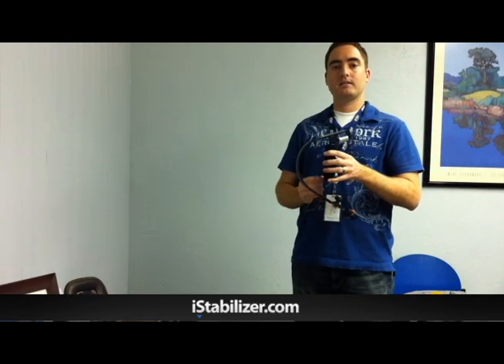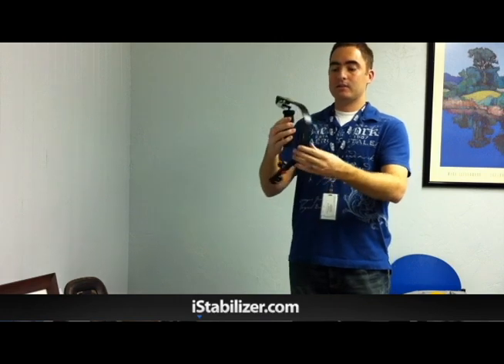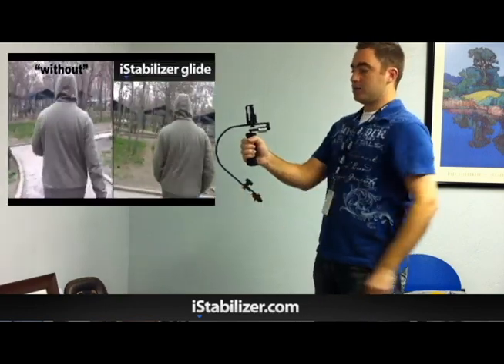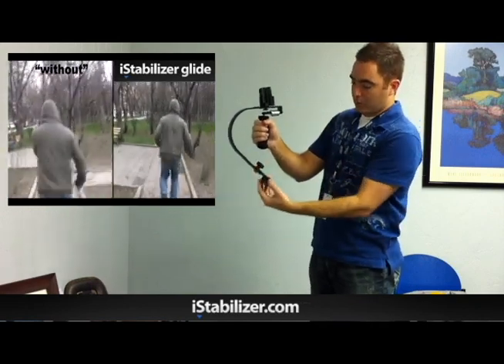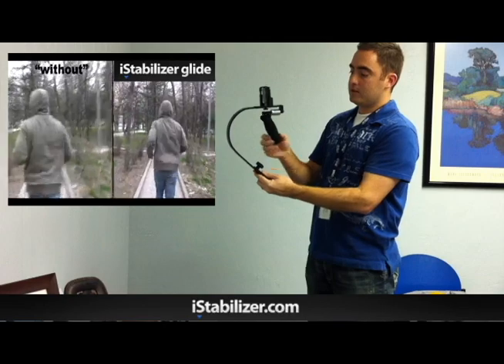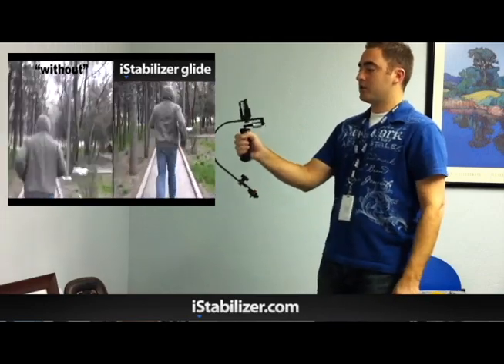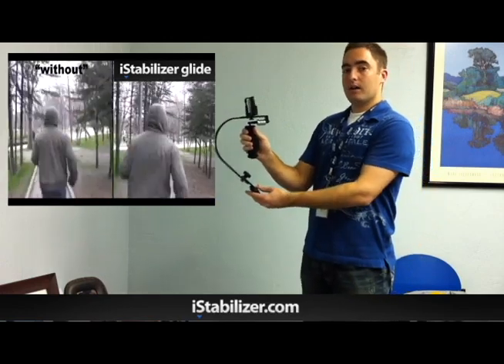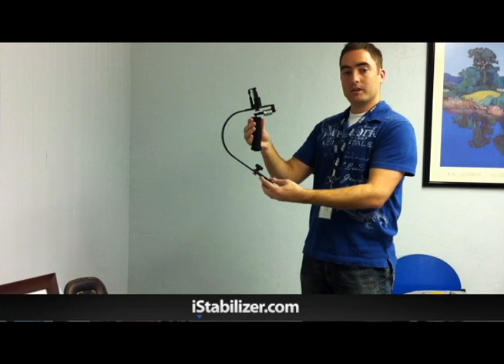iStabilizer glide - iPhone steadicam